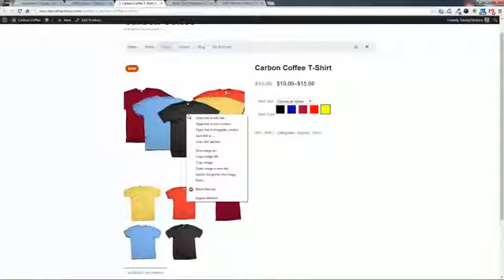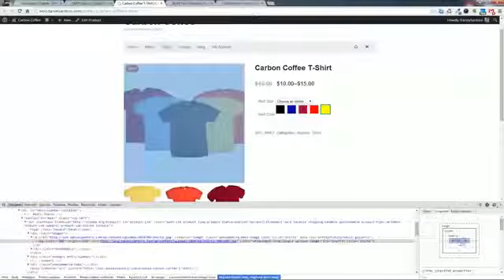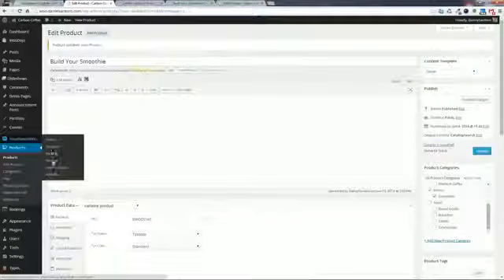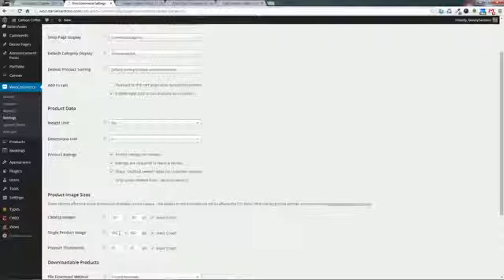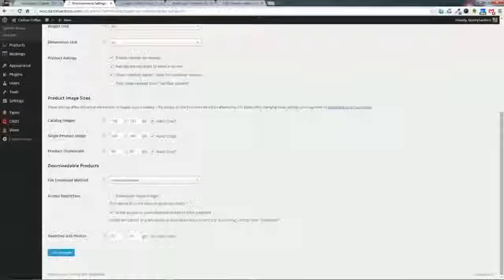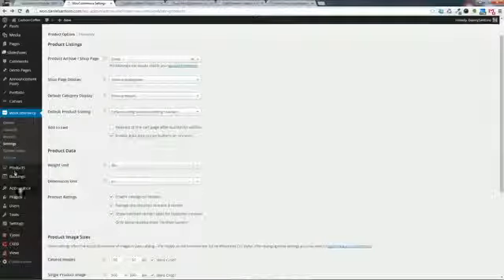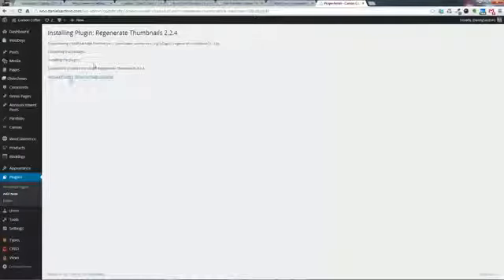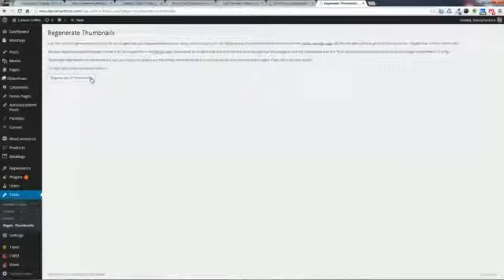Fix Blurry Images in WooCommerce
as well